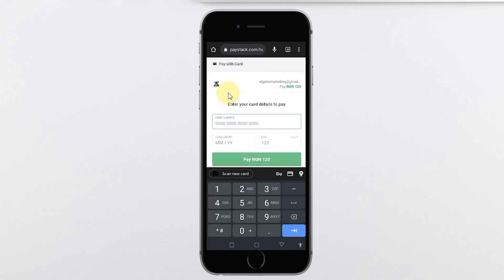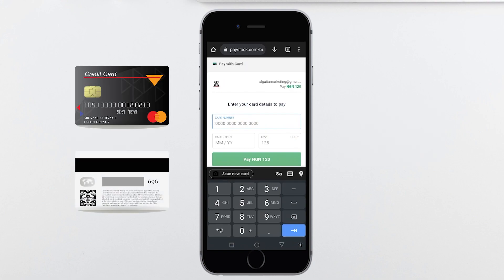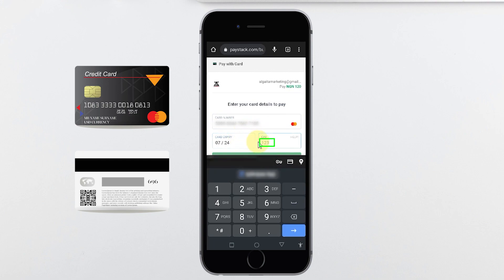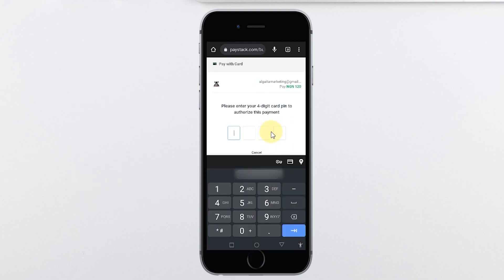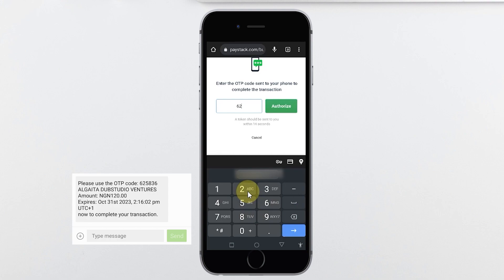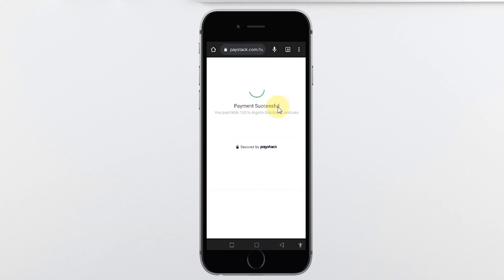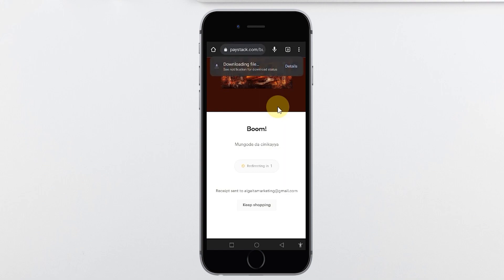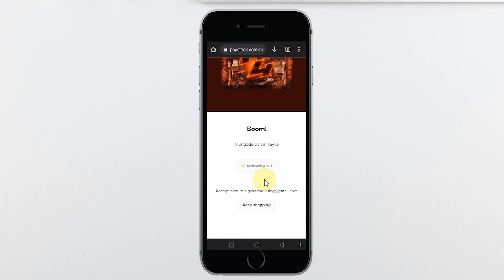Yadda ake biyan kudin fim ko waka da katin ATM ko OPay a yanar gizo (Online) ta kafar Paystack